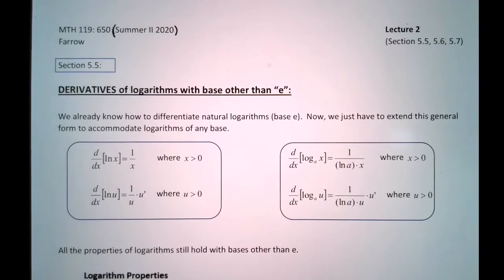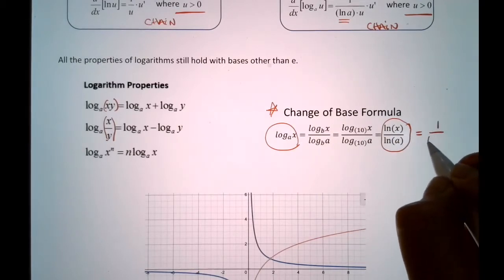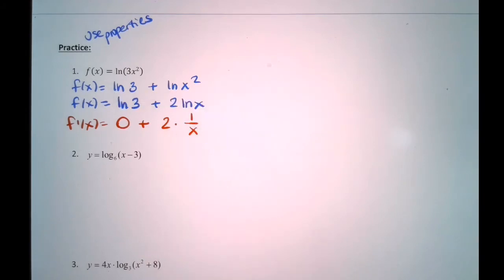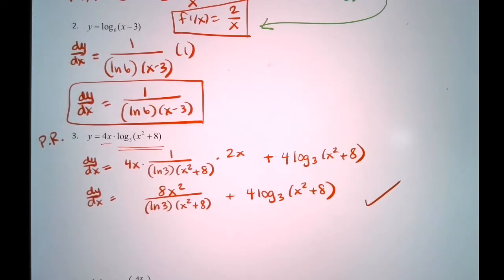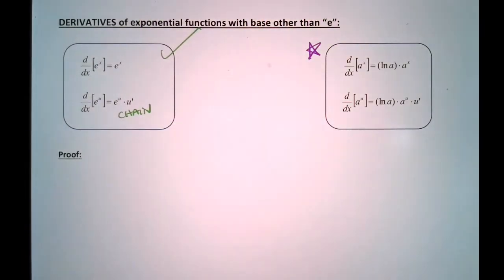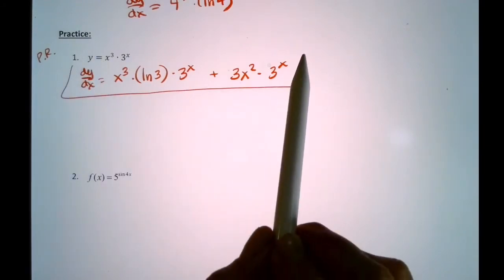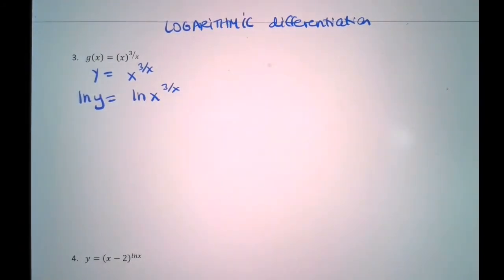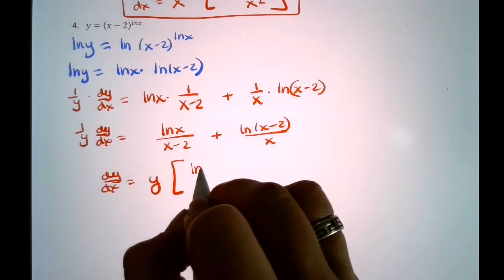Lesson 2 Video 1